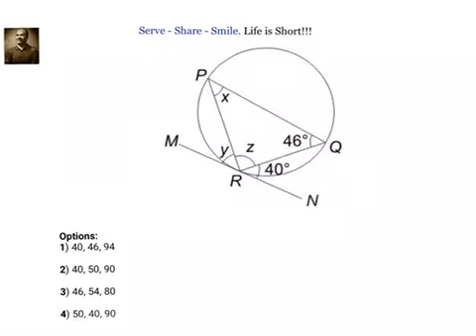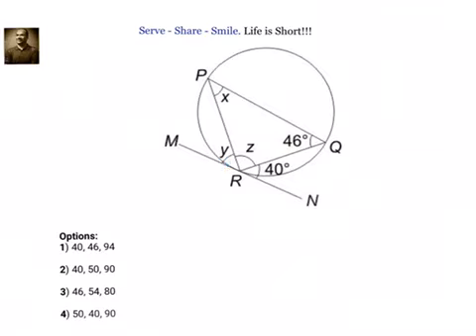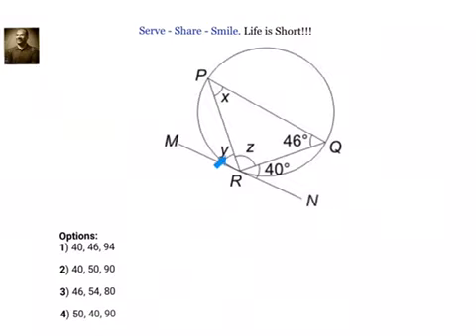SSC CGL: Circles -Alternate segment theorem example - URL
SSC CGL: Geometry- Circles - Alternate segment theorem example